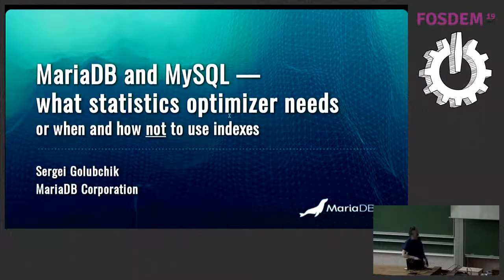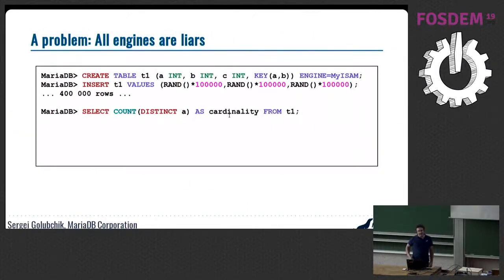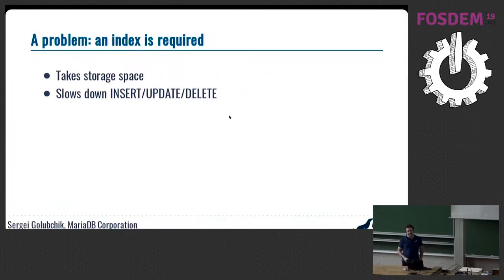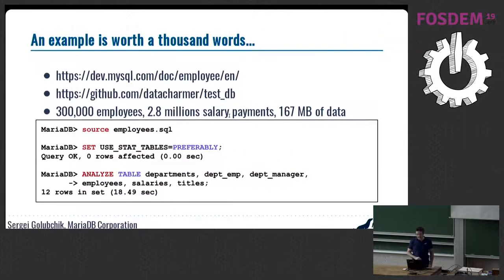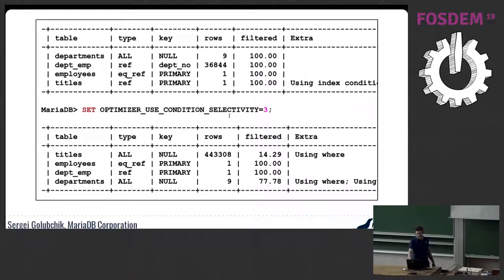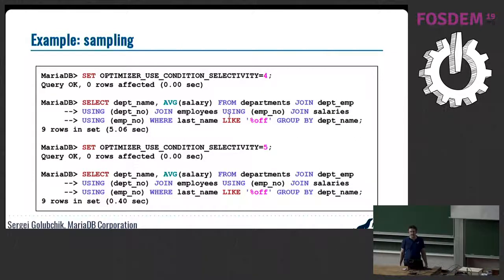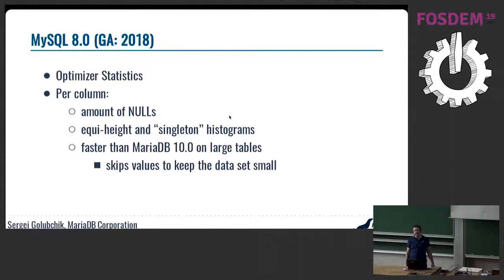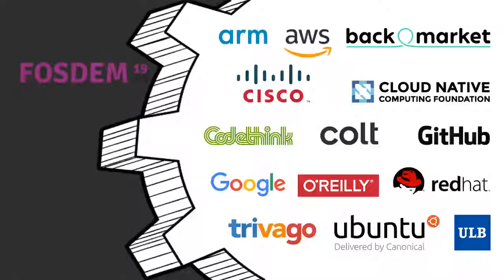MariaDB and MySQL — what statistics optimizer needs or when and how not to use indexes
by Sergei Golubchik

When your SQL query reaches the DBMS, it's the optimizer job to decide how to execute it for you to get the result as fast as possible. To make this decision optimizer can examine the actual table data, but with multi giga- and terabyte tables, the only practical solution is to use various data statistics that was collected in advance. The better the statistics is and the more precisely it describes the actual data, the faster the plan will be, because optimizer image of the reality will be closer to the actual reality.

In this talk you'll learn what data statistics MariaDB and MySQL can collect, what statements do that, how to tell the optimizer to use it (it won't necessarily do it automatically!) and how it can make your queries many times faster.

And, of course, when not to use indexes, when up-to-date statistics is enough.